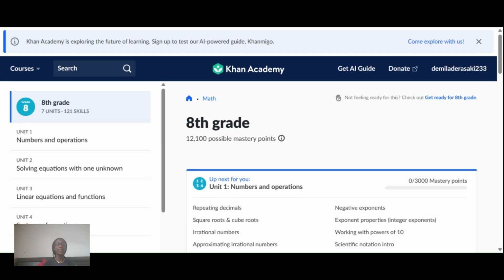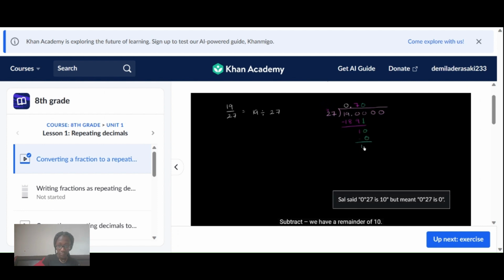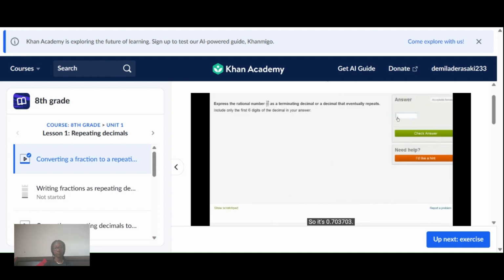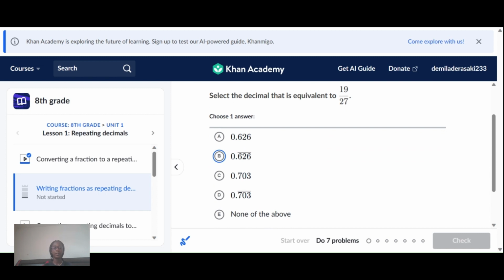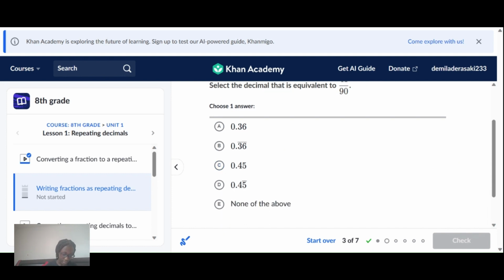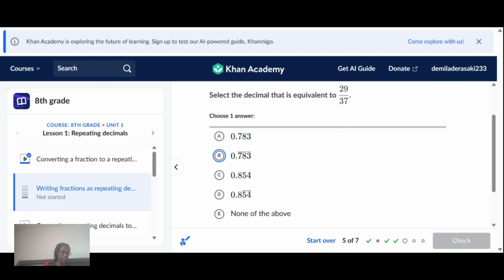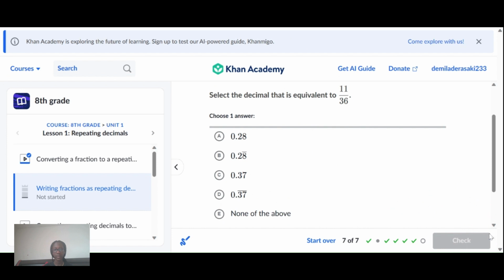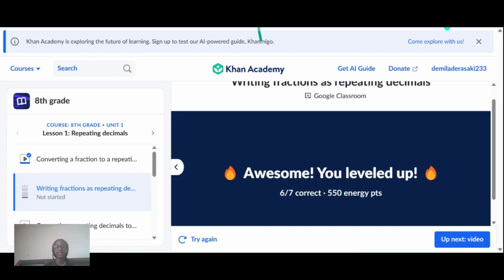Khan Academy 8th Grade Math. ✖️➕➖➗🟰📖🏫💖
I will be going to 7th grade soon, so I want to start studying and take you guys with me through Khan Academy 8th grade math Thank you.